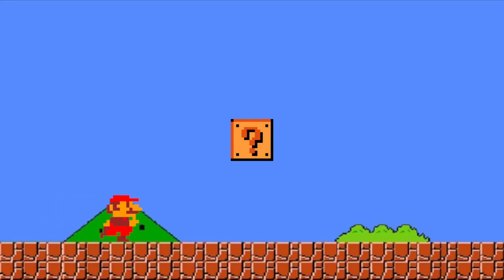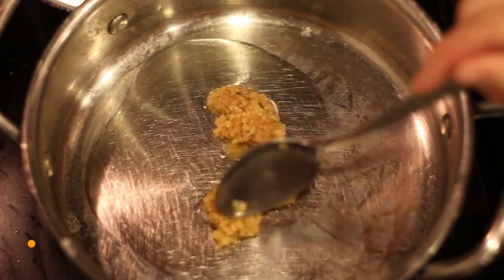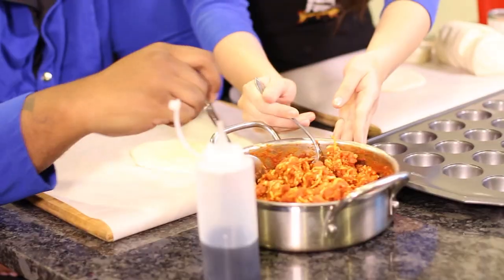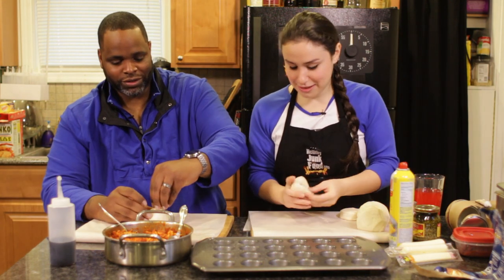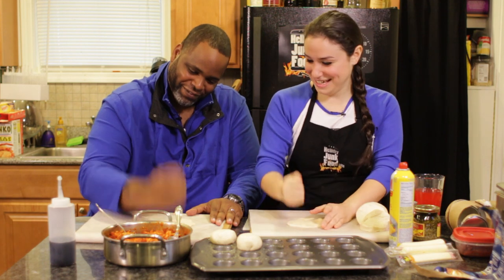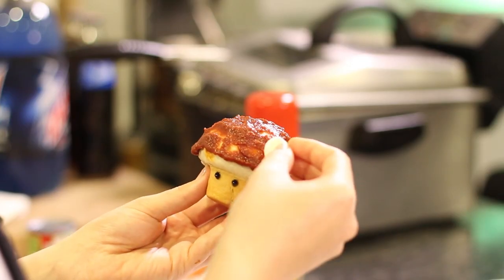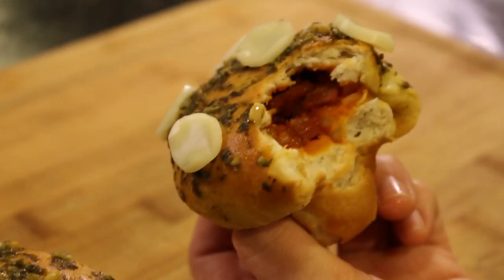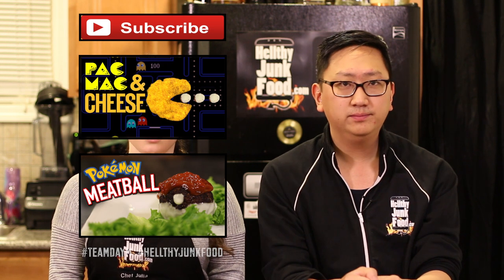Mario Pizza Biscuits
So if you're a fan of pizza stuffed biscuits, which I'm not sure why that's even a question... then you're going to love these.  So to continue the video game inspired food segment, we're making these look like Super Mushrooms and 1-UP Mushrooms from Super Mario Brothers.  But seriously, all gimmicky video game stuff aside, these are an amazing snack to eat any time regarding you don't have some serious health conditions.

Mario Maker Pizza Biscuits
325 Calories Per Biscuit
Makes 12 Pizza Biscuits

Bake @ 375°F:  12-17 Minutes
Equipment:
• Mini Muffin Pan

Ingredients:
•  1 Tube Biscuits
•  1/2 Cup of Mozzarella
•  1/2 Cup Pizza Cheese Blend
•  1 Tbsp Minced Garlic
•  1/2 Pepperoni Stick
•  6 Bacon Strips Chopped
•  8 oz Tomato Sauce
•  6 oz Can Tomato Paste
•  2 Tbsp Dried Italian Seasoning
•  String Cheese (sliced thin for spots on mushrooms)
•  Pesto Sauce
•  Black frosting for the eyes
Directions:

1.)  Prep your meat. Bake your bacon until crispy and chop. Chop your pepperoni stick into tiny squares.

2.)  Take your string cheese stick and cut it up into slices giving you pretty accurate circles.  Leave those aside for alter.

3.)  In sauce pan, add your bacon, diced pepperoni and minced garlic and cook the garlic down for a few minutes on medium heat.

4.)  Add 6 oz Can Tomato Paste, 8 oz Tomato Sauce, 2 Tbsp Dried Italian Seasonings and mix until well combined.  Remove from heat to cool down.

5.)  Once mixture is cool, add in 1/2 Cup Mozzarella Cheese & 1/2 Cup Pizza Cheese Blend.  Now your pizza filling is complete and ready to use for later.

6.)  Pop open your biscuits and flatten out on a non-stick surface. Take one heaping tablespoon of your pizza mixture and put it in the middle of your biscuit circle.  Pinch the outside of the biscuit circle upward and seal.

7.)  Grease up your mini muffin pan and take the top of your pizza ball and put that down into the mini muffin pan.

8.)  Bake for 12-17 minutes in in a 375°F oven, or until golden brown.

9.)  Take out of oven, let them cool down and brush on your pesto for the 1-UP version or marinara for your  super mushroom and place your mozzarella cheese circles for the spots and draw on the eyes with some black frosting.  Don't worry about the frosting being weird, it's just a small round dot for aesthetic.

And there you have it guys, Mario Maker Pizza Biscuits that look like mushrooms made without mushrooms.

Nutrition Facts:
Serving Size
Calories                325
Total Fat             15g
Saturated       5g
Trans               0g
Cholesterol          20mg
Sodium                 750mg
Sugars                  7g
Protein                15g